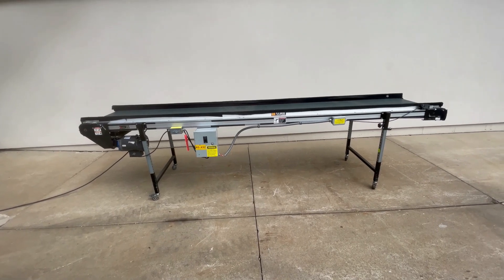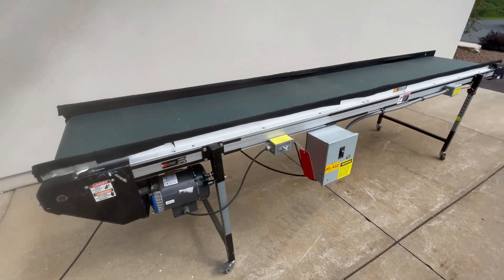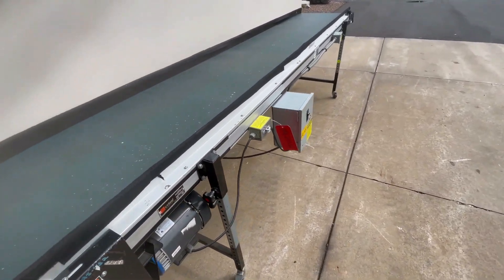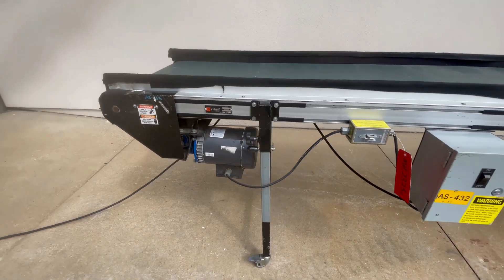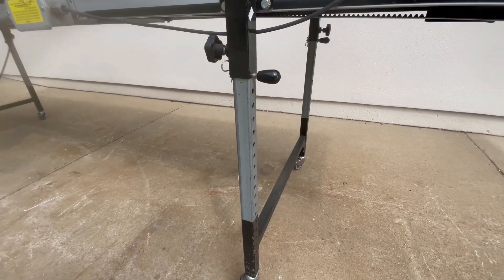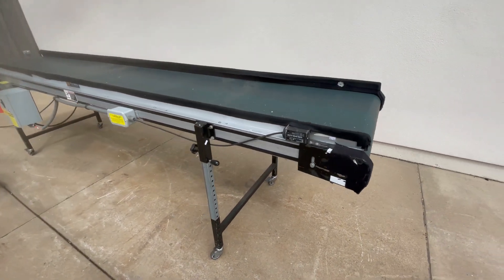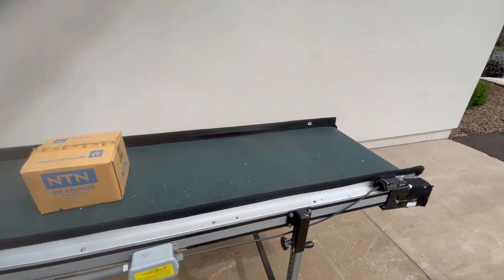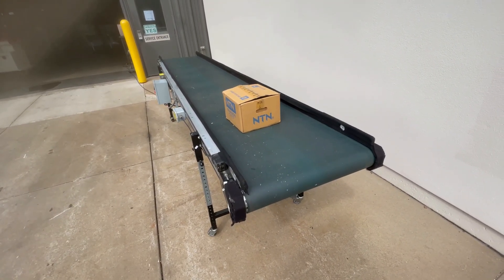Crizaf Model L-24″X10′ Power Belt Conveyor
Manufacturer: Crizaf
Model: L-24"X10'
Type: Power Belt Conveyor
Volts: 115
Amps: 6.6
Dimensions: 121"L x 35"W x 40"H
HP: 0.33

Belt Size: 120"L x 24"W.
On Lockable Casters,
Adjustable Leg Height.
(2) Emergency Stops.
Photo Eye Stop Sensor.
Tested.

Lanco LLC
665 10 Mile NW